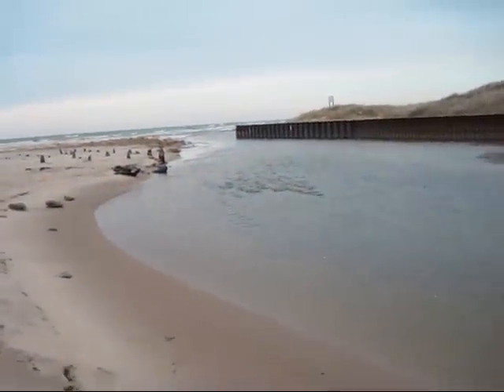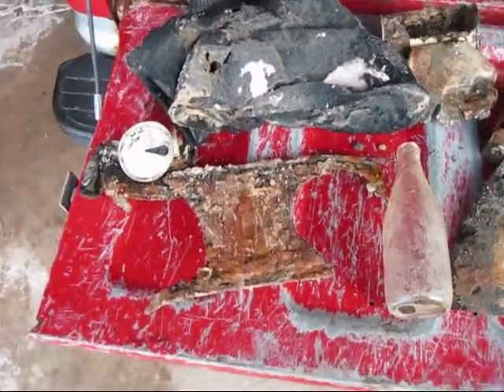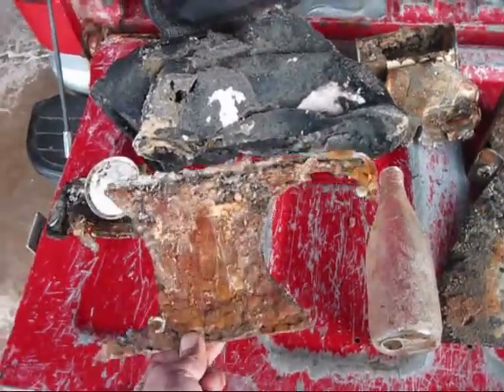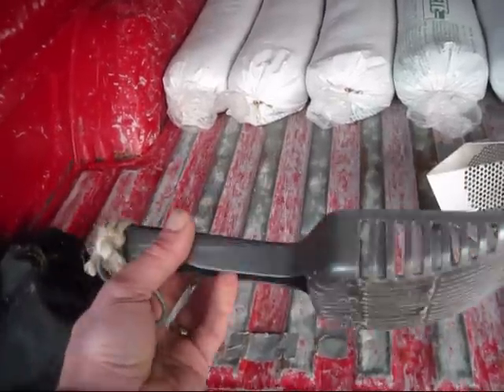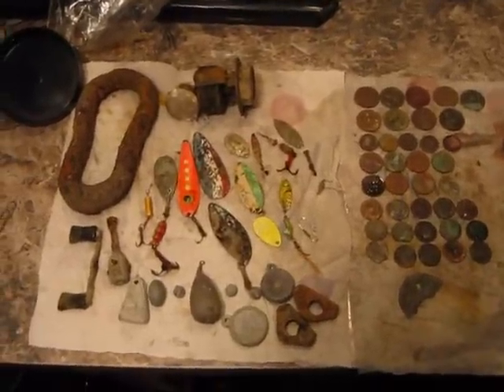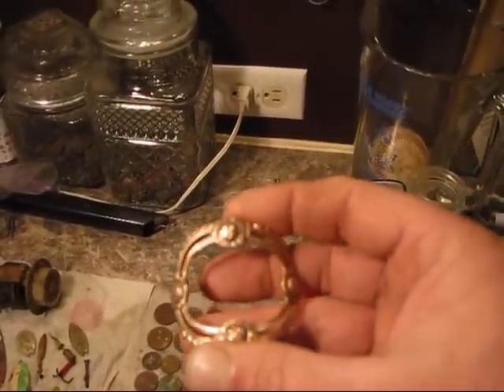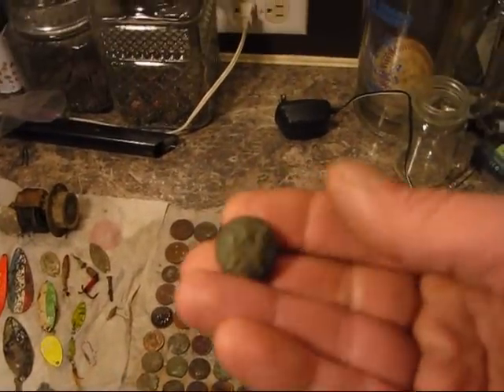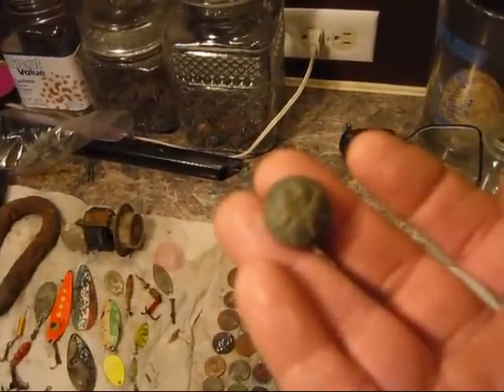Civil war Button? and other finds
Hit the channel again. Pretty sure it's a civil war button from what I found online but any help indentifying it would be great. Same goes for the buckle looking thing Thought it was from a piece of furniture but with the curve, how heavy, and the spots for something on each of the narrow sides I think it might be part of a buckle or hair piece? (Duaghter-in-law just got here and suggest that)LOL Thanks again to everyone that has subscribed, this is still new to me but it is fun:) Sorry things don't focus the best either, when I get enough clad I'll check on a new camera.